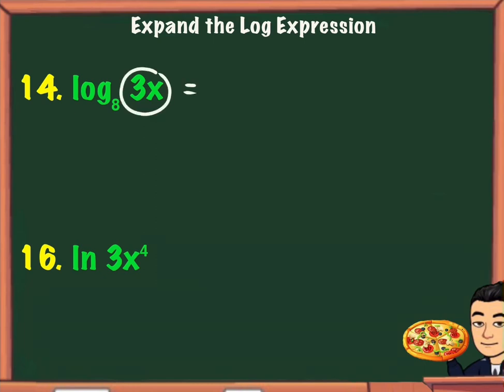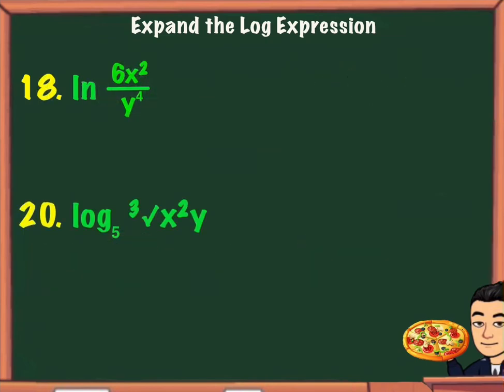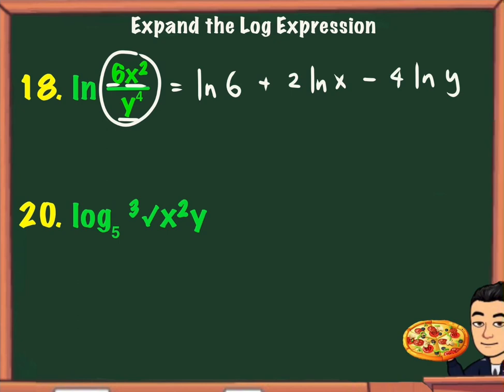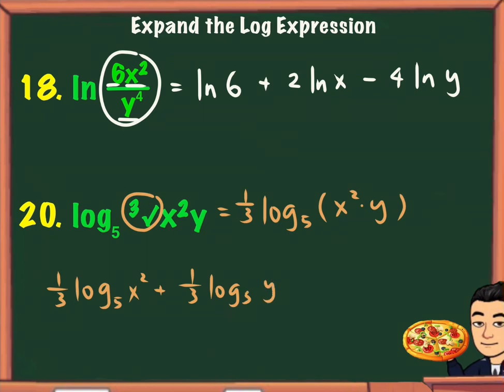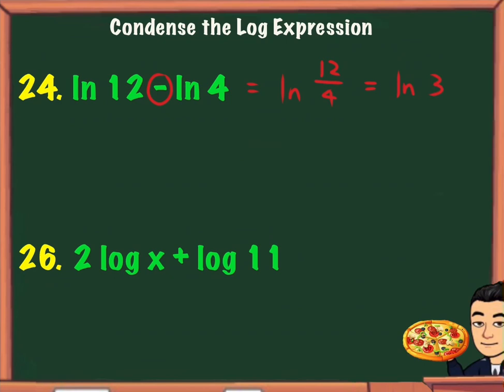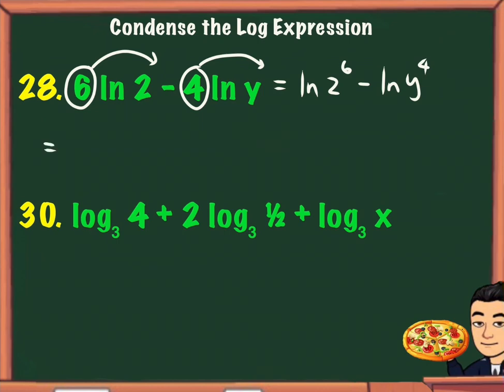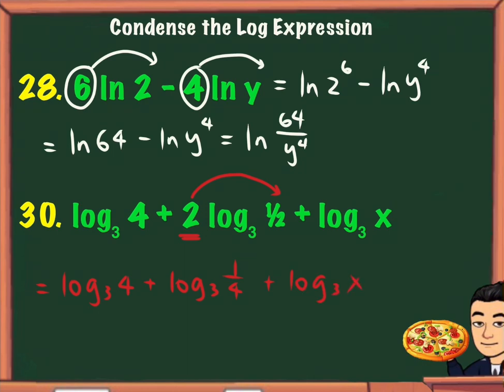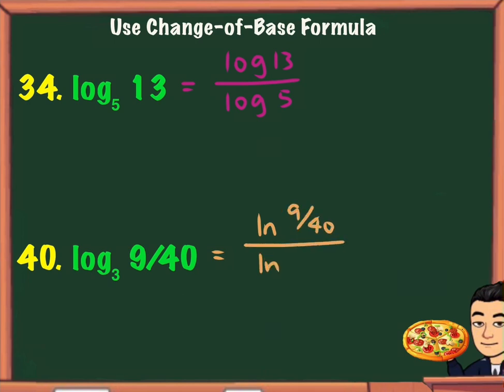Algebra 2: Chapter 6.5 - Properties of Logarithms